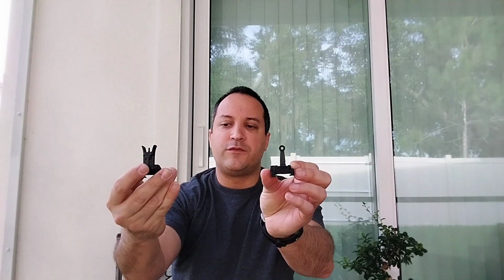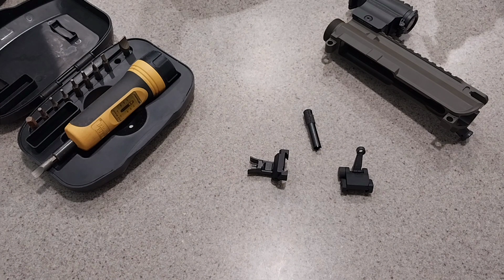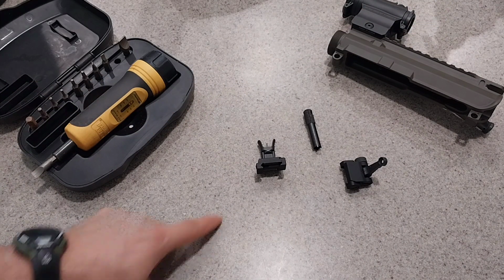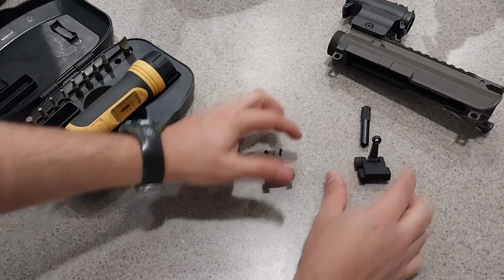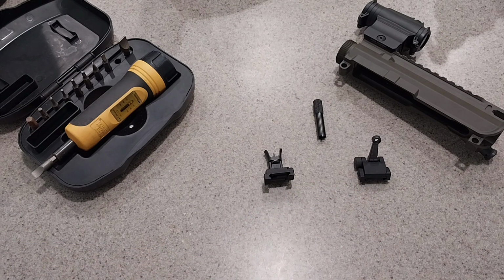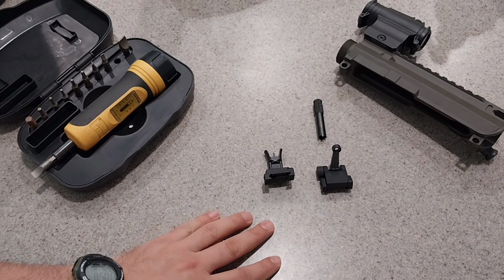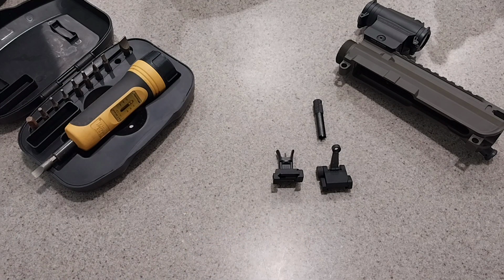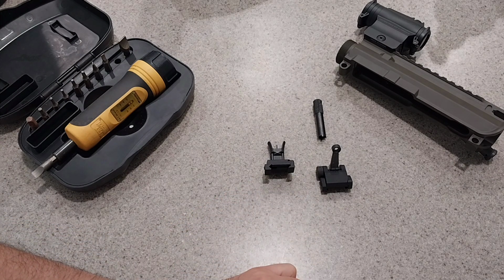Midwest Industries Combat Rifle Sights